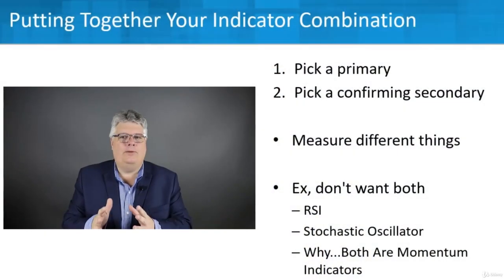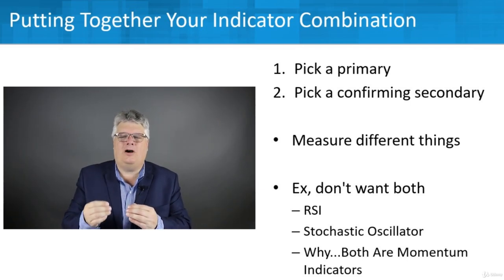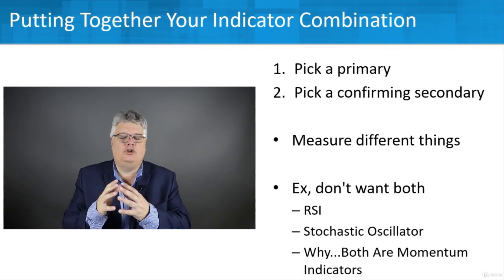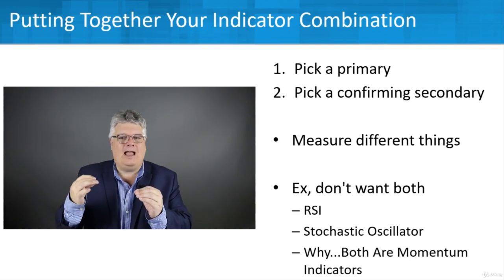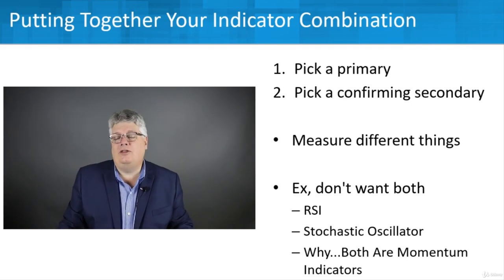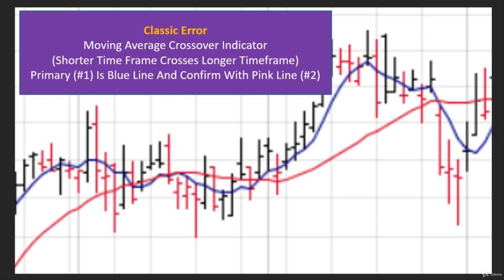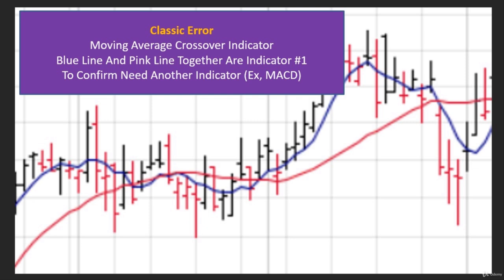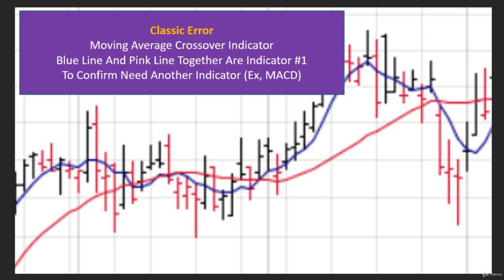The Perfect Trading Indicator Combo - How to Mix Indicators for Maximum Profits (Pro Strategy)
(Alternative Titles:)

"How to Combine Trading Indicators Like a Pro (High Win Rate Strategy Revealed)"

"Stop Using Indicators Wrong! The Right Way to Combine Them for Consistent Wins"

"Best Trading Indicator Combinations - Backtested Strategies for Stocks/Forex/Crypto"

Video Description (SEO Optimized):
📈 Want to Finally Make Indicators Work For You? Most traders use too many indicators or combine them wrong. In this video, I'll show you exactly how to build powerful indicator combinations that actually work for day trading, swing trading, and investing.

🔹 What You'll Learn:
✅ The 3 BEST indicator combinations for high-probability trades
✅ How to avoid common indicator conflicts (why most traders fail)
✅ Simple rules for mixing trend, momentum and volume indicators
✅ Real chart examples with exact entry/exit strategies
✅ My personal "indicator stack" for different market conditions

📥 Free Indicator Combination Cheat Sheet: [Download Link]
💬 Join Our Trading Community: [Discord/Telegram Link]

📌 Chapters:
00:00 - Why Most Traders Fail With Indicators
01:30 - The 3 Types of Indicators You MUST Combine
04:15 - Best Combo for Trend Trading (Live Example)
07:40 - Best Combo for Reversals (With Confirmation)
10:20 - How Many Indicators is TOO Many?
13:10 - Adjusting Combos for Different Markets
15:45 - Q&A (Ask Your Questions Below!)

Tags (for YouTube SEO):
text